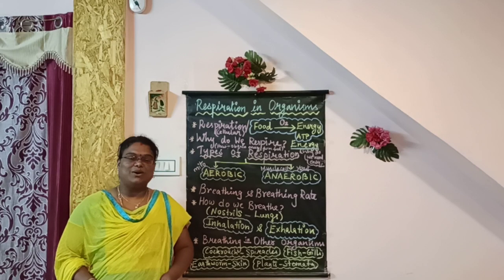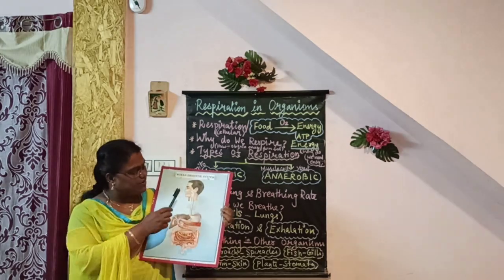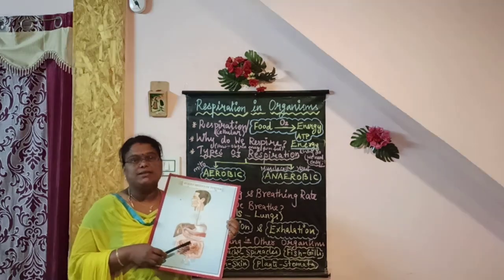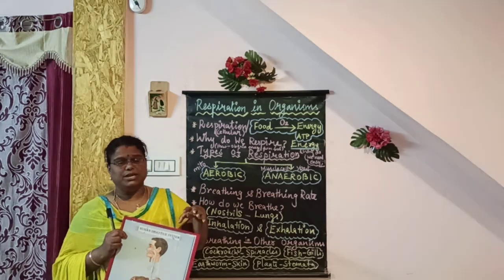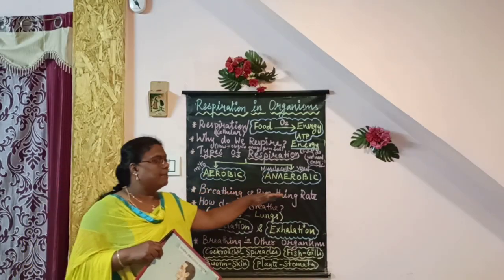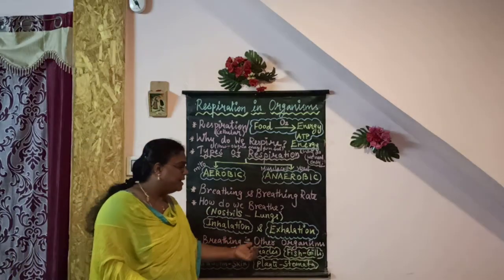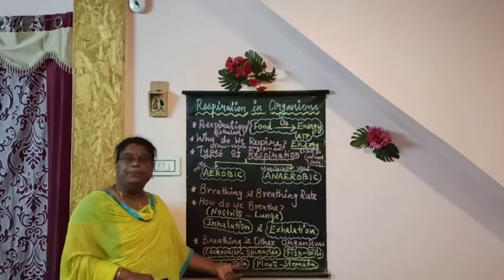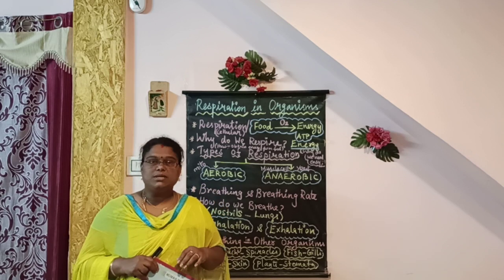Class:7: Science: Chapter - Respiration in Organisms#